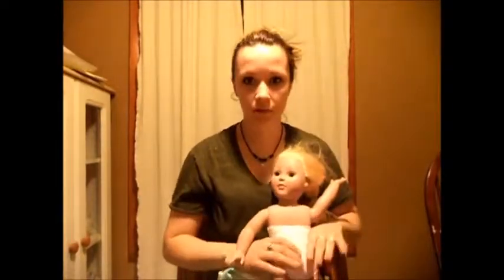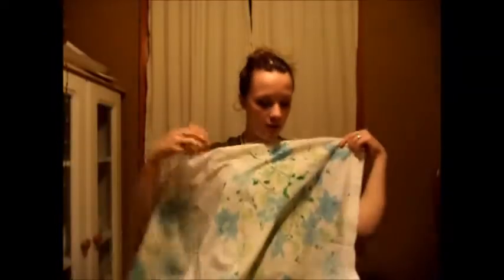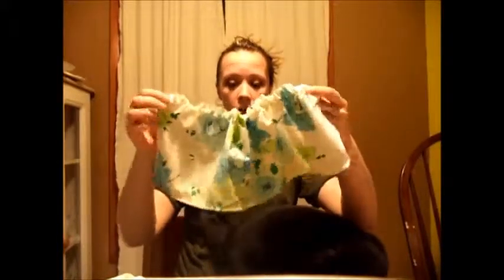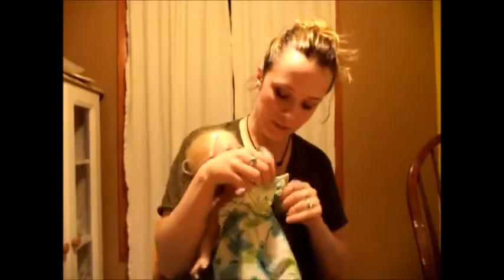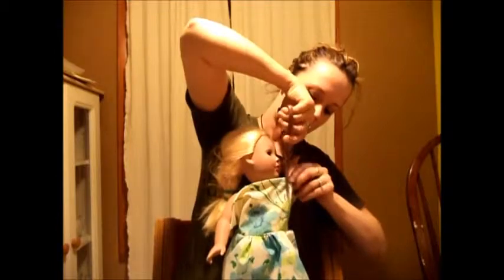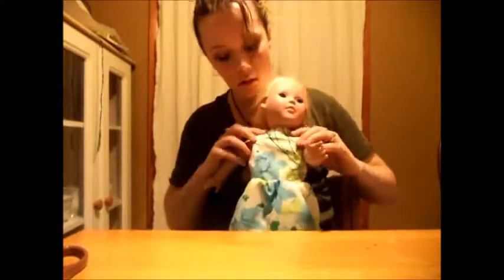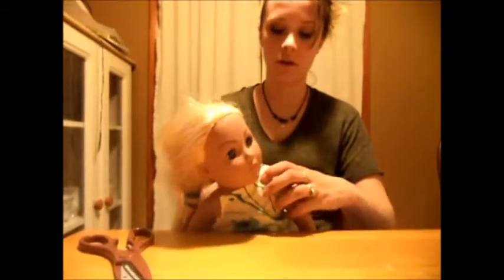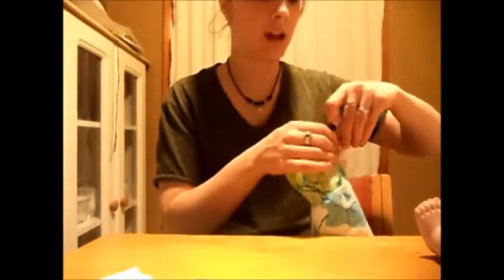Turn a pillowcase into a dress for an 18inch doll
In this video I show how I made a old pillowcase into a spring/summer dress for a 18 inch doll. You don't have to use a pillow case to make this project. Nor do you need a cat as an assistant... they don't do much anyway.